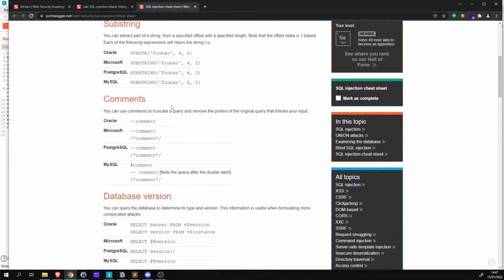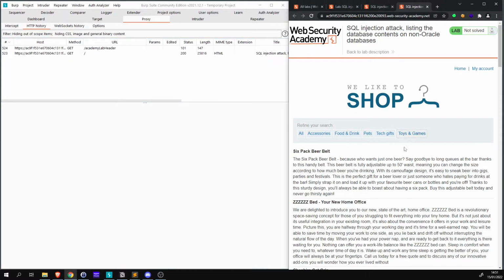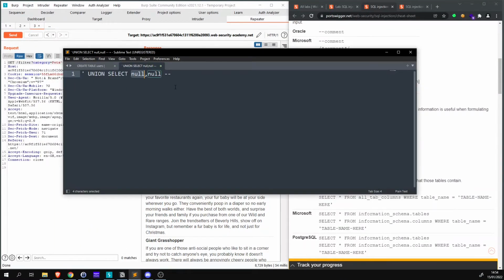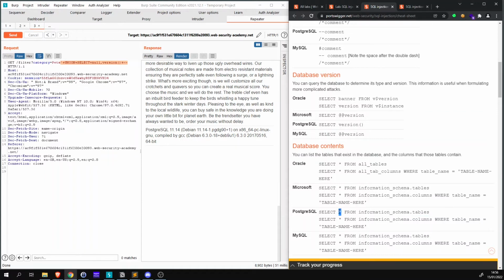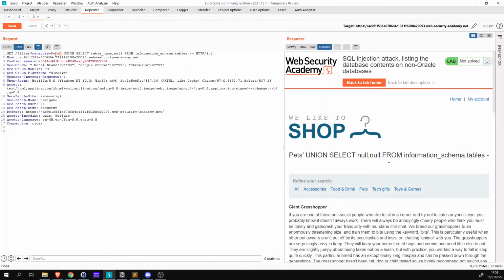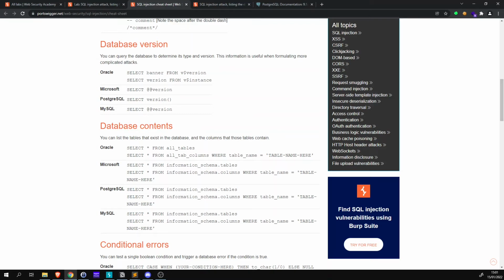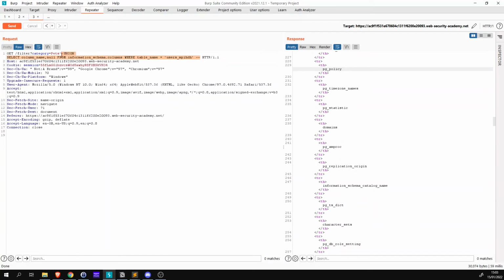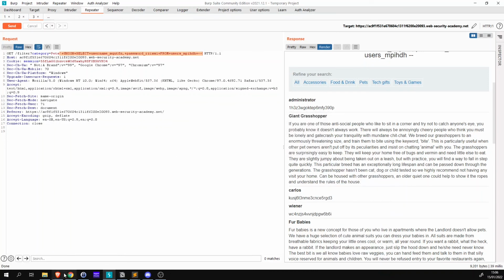SQL Injection - Part 3 /// Used for Ethical Hacking /// Penetration Testing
This is part 3 of my tutorial regarding SQL Injection.

Questions / Discord:
If you have any questions or would like help in getting started with your penetration testing / ethical hacking career, consider joining my newly created Discord channel